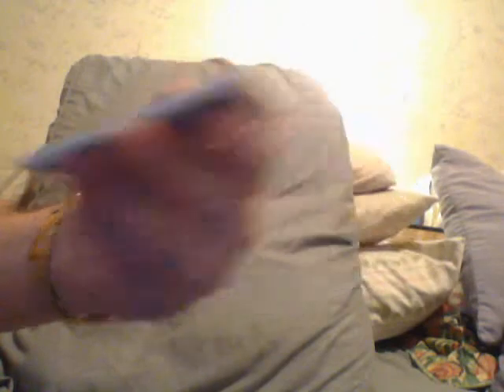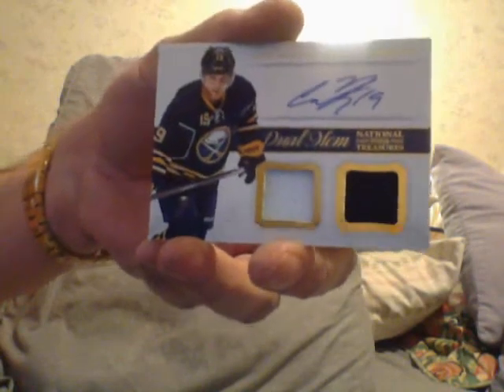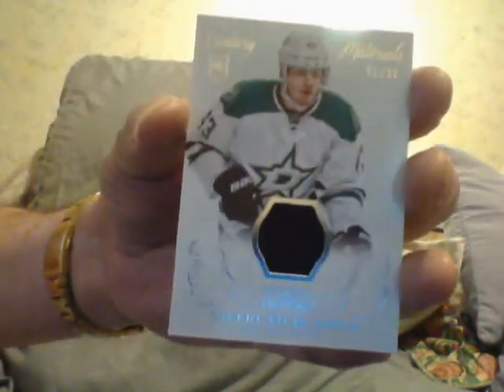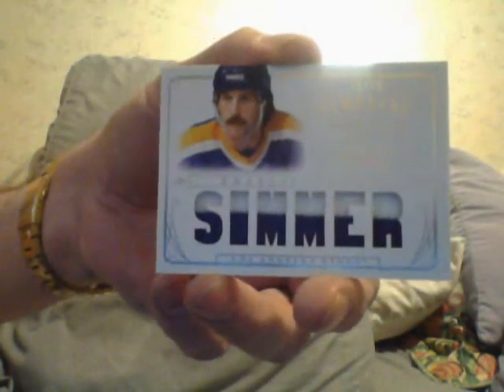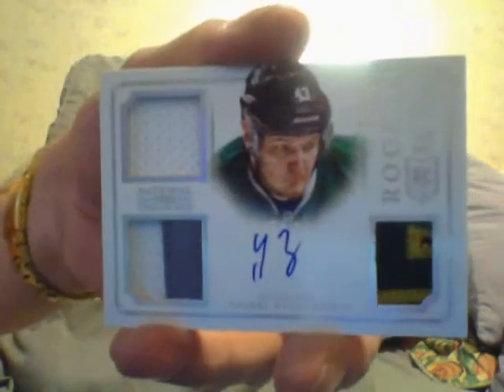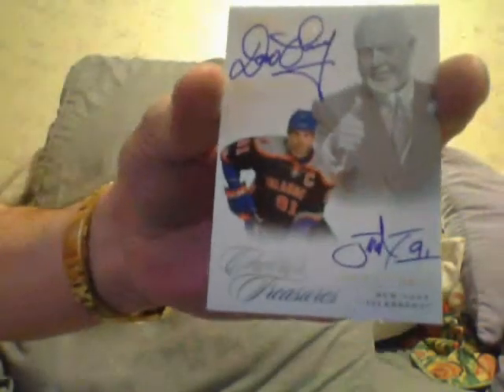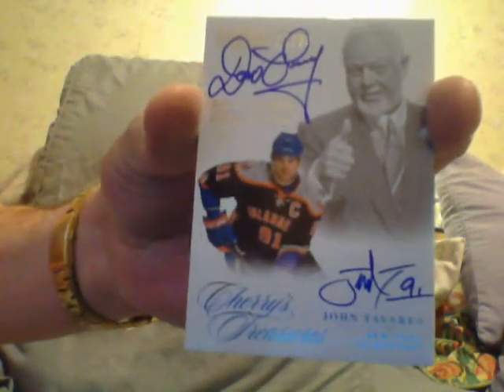Last Box From The Case......